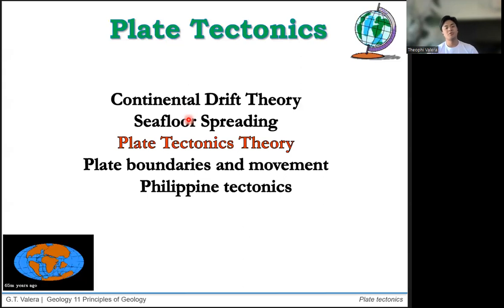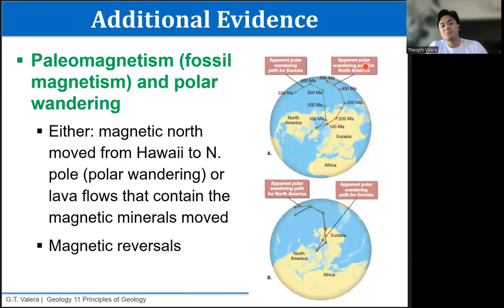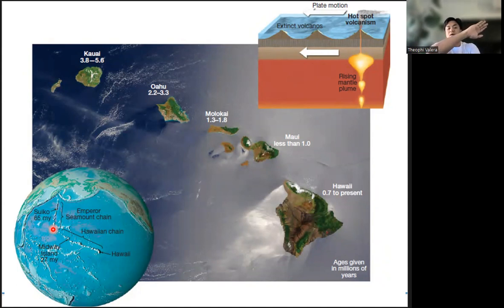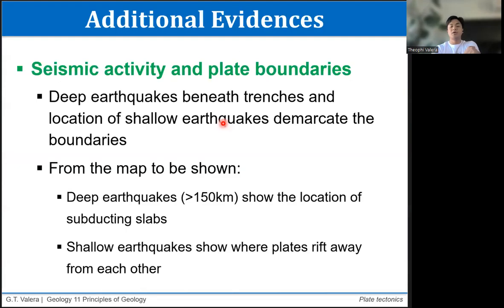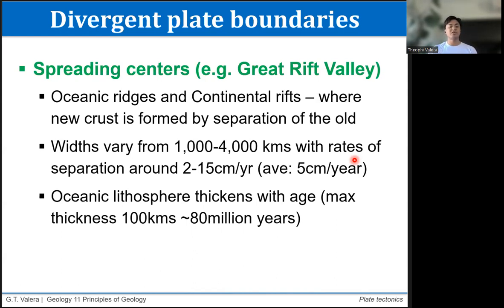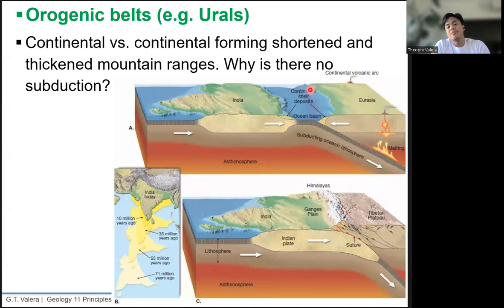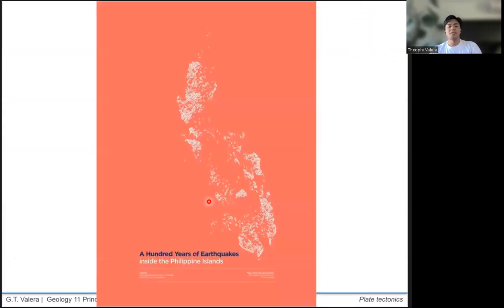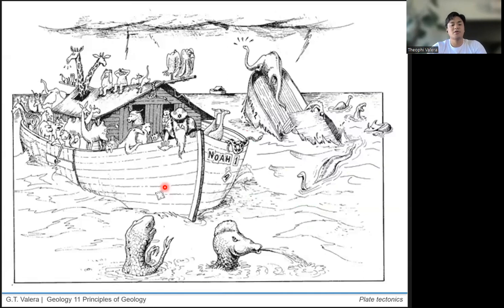Geol 11 Chap 3 Planet Tectonics Lec 2